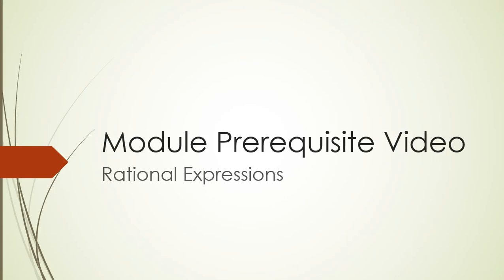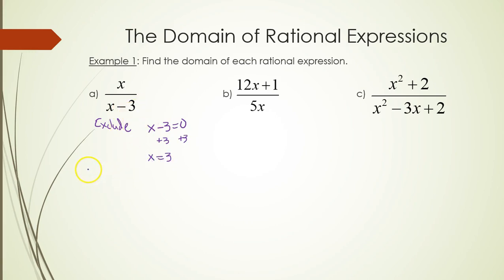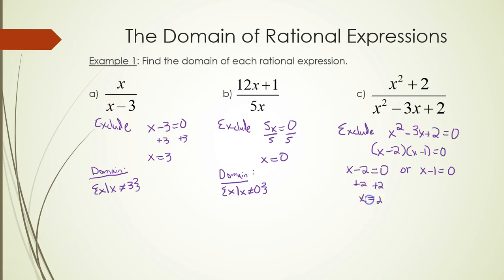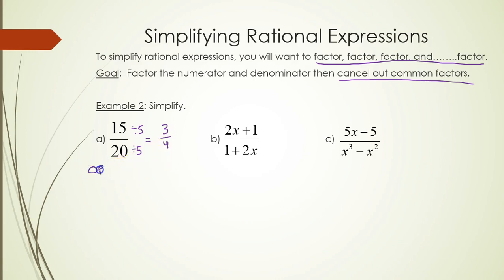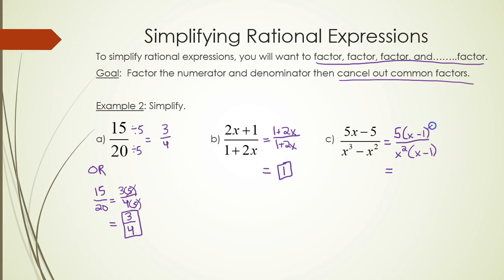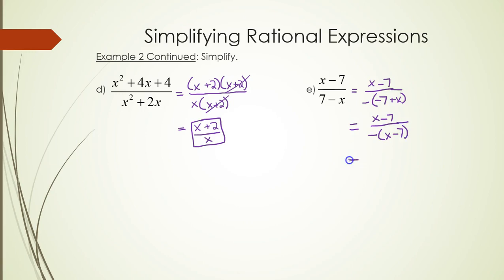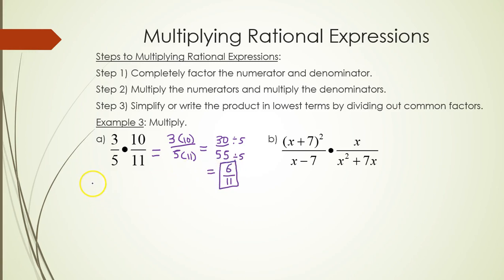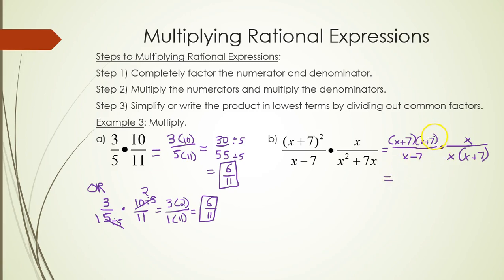Rational Expressions (IA)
Introduction, Domain, Simplifying, Multiplying